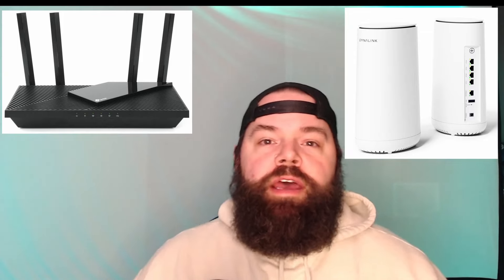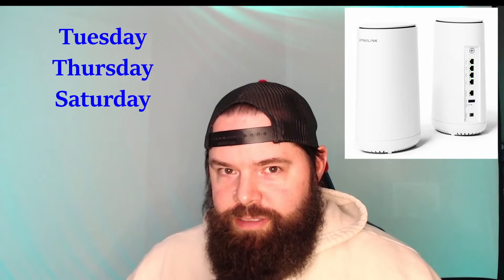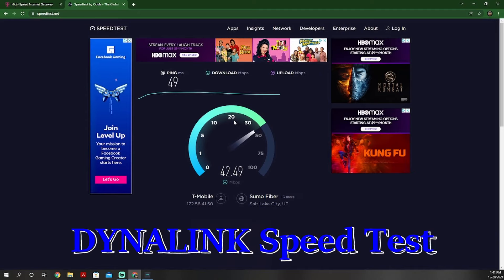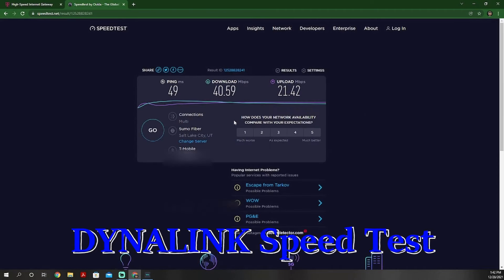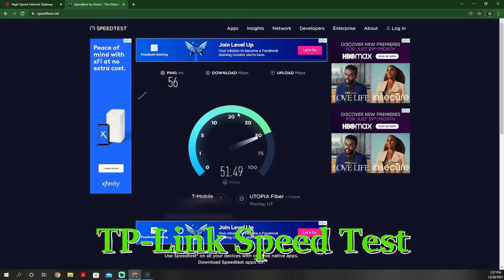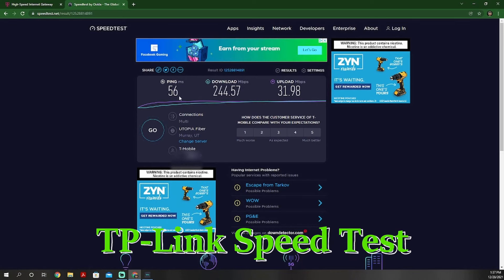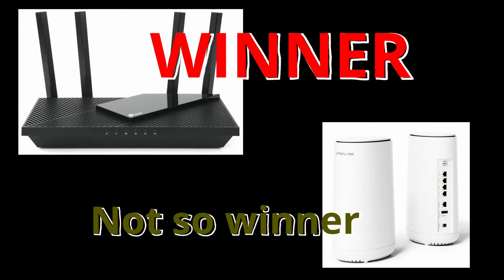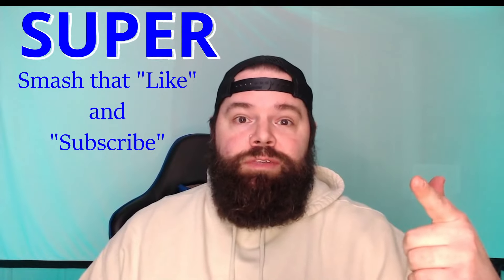Best Router for T-Mobile Home Internet?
Lets test speeds and see which router is best: TP Link AX3000 or Dynalink.

TP Link AX3000

Dynalink Router

Gaming Setup
Xbox Series X
Xbox Controller- Electric Volt
Arctis 9X Gaming Headset
Xbox Game Pass Ultimate

Streaming Setup
Elgato HD60 S+ Capture Card
Elgato Stream Deck
Blue Yeti X WOW Edition
Innogear Microphone Arm
Logitech C922x Pro Stream Webcam

Chapters
0:00 Intro
2:32 Dynalink Speed Test
3:20 TP Link Speed Test
4:05 Conclusion